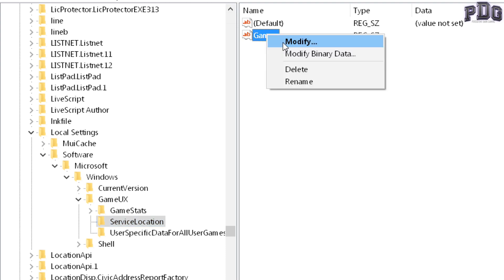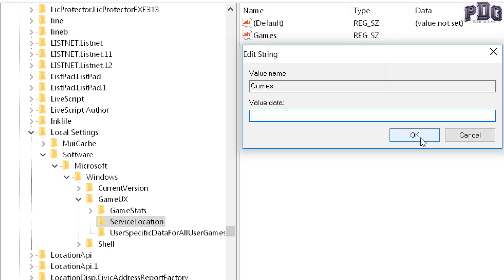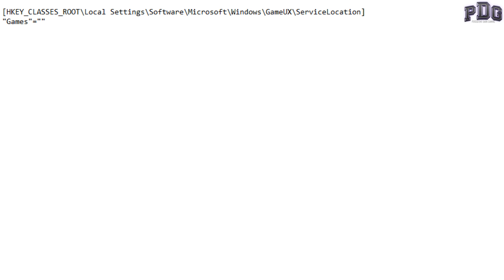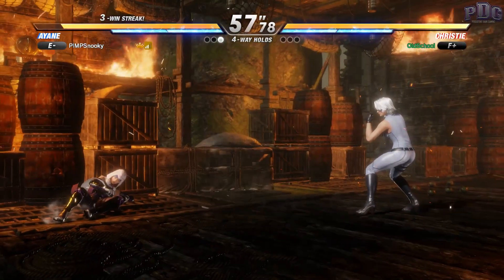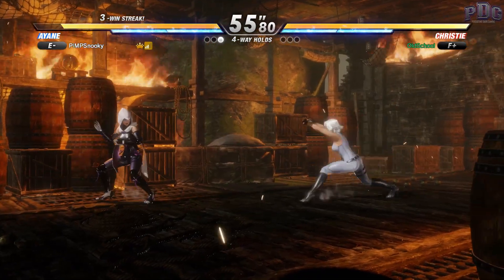Fix RUNDLL32 Using 100% CPU While Gaming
Here's a fix for the dreaded rundll32 running up the CPU at 100% when starting certain games or making you have to double click twice just to start some of those games.

gameux